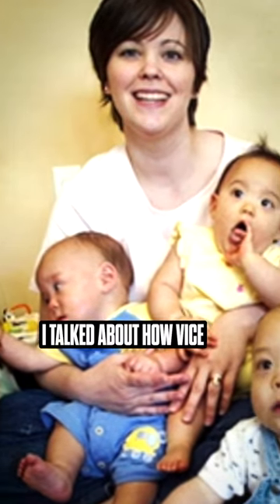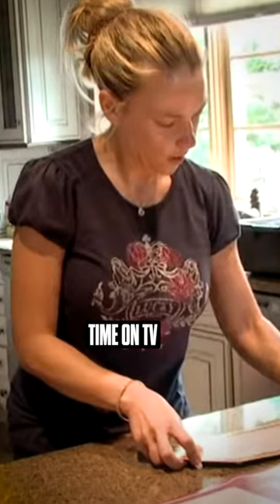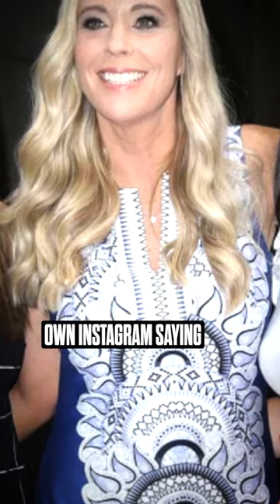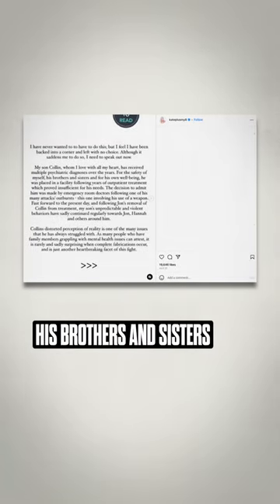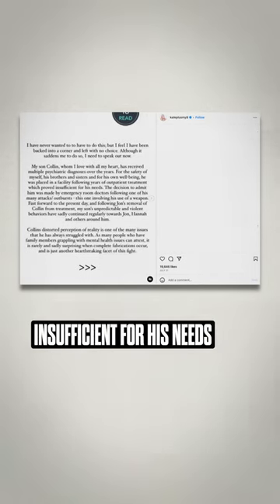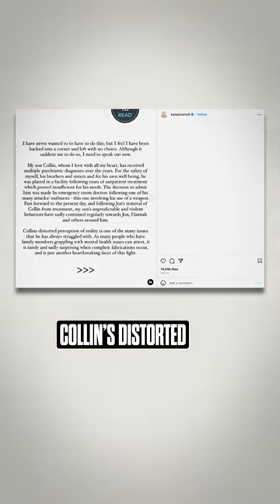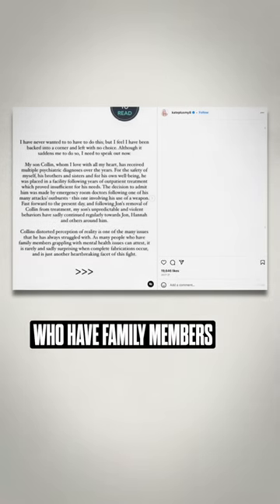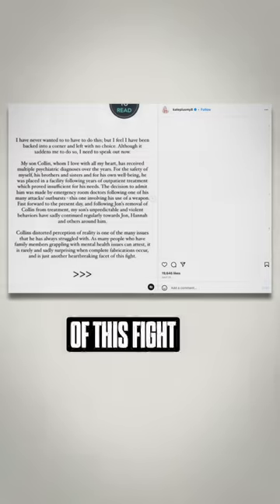Kate Gosselin Speaks Out Against Her Son Collin